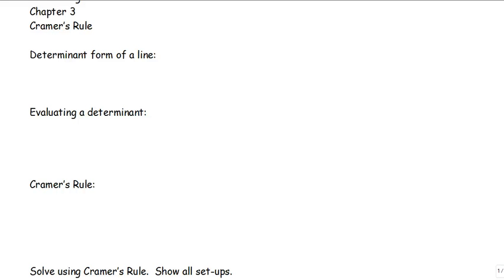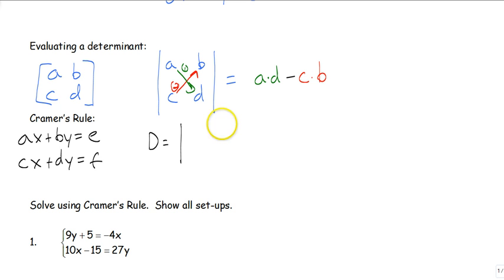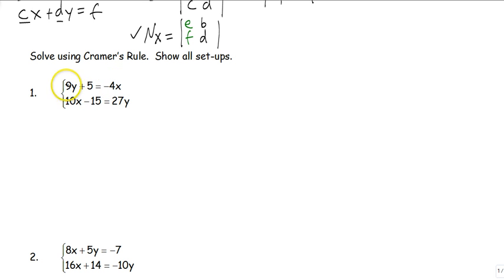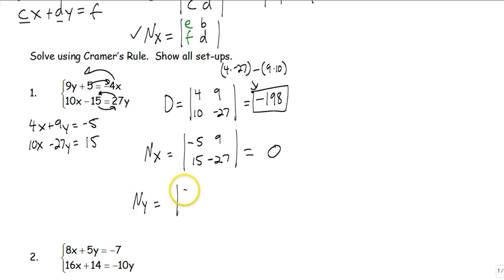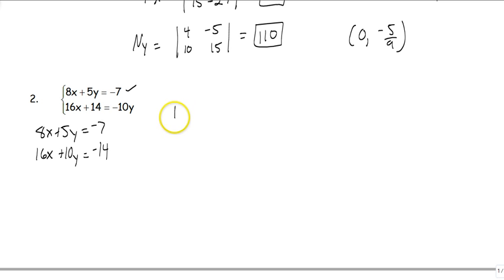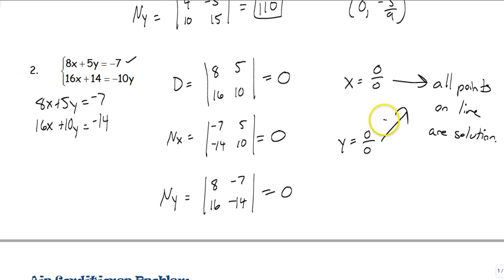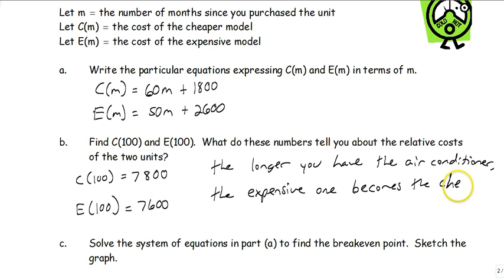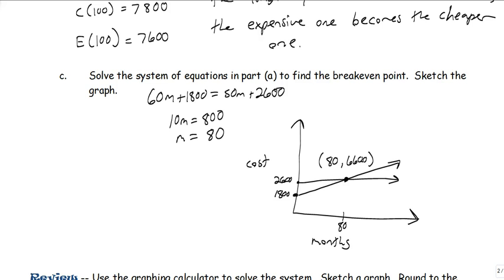HA2 CH3 Day 2 Cramer's Rule.mp4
Solving systems of equations using Cramer's Rule